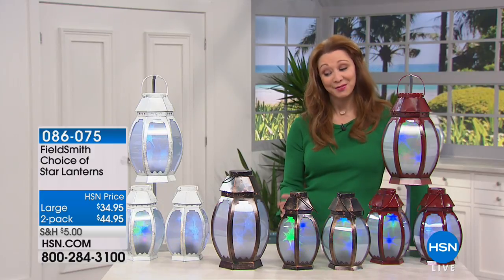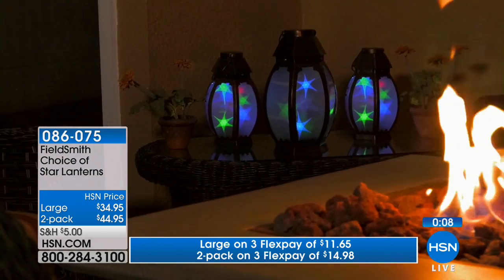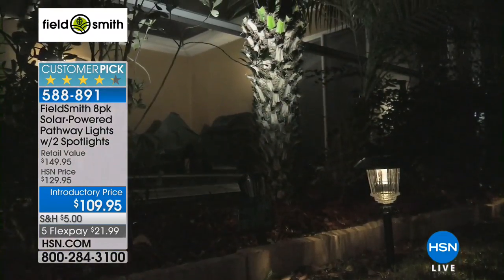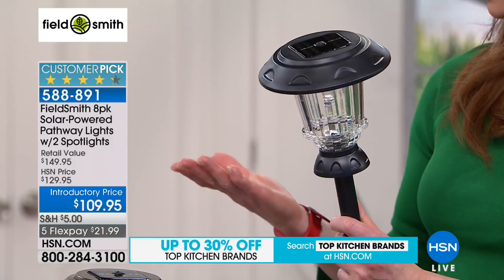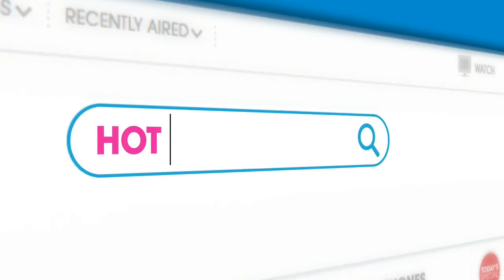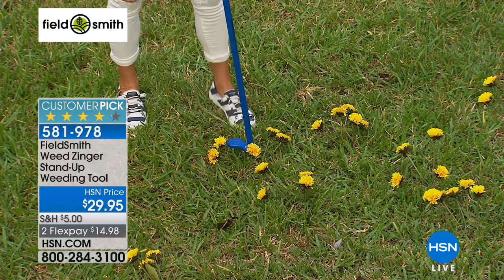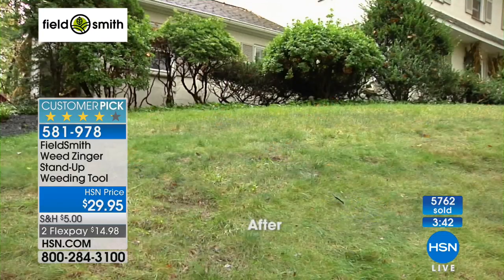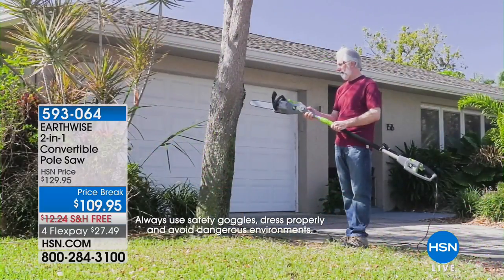HSN | Outdoor Solutions 05.05.2018 - 07 PM